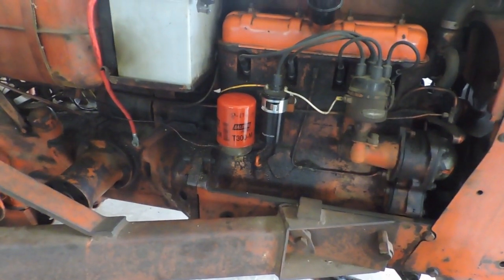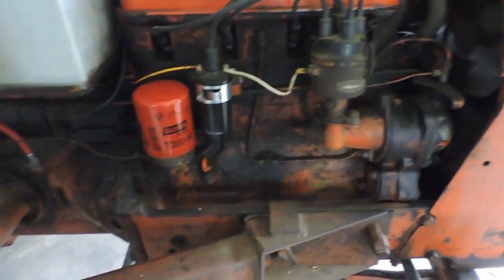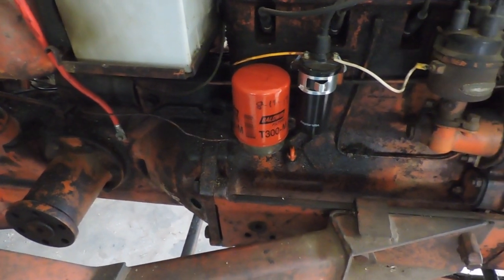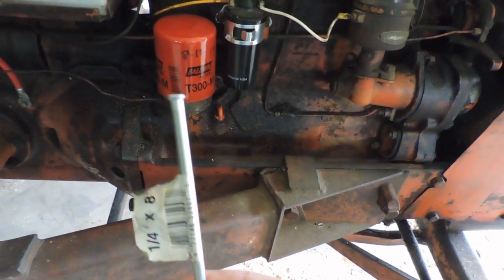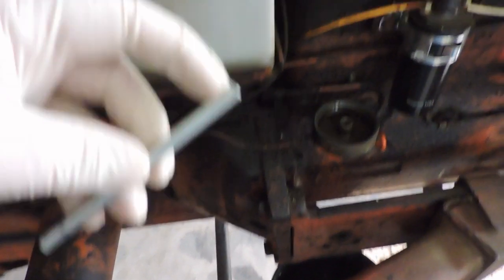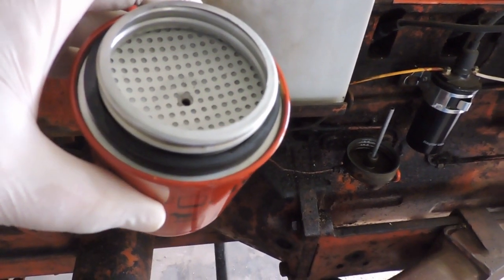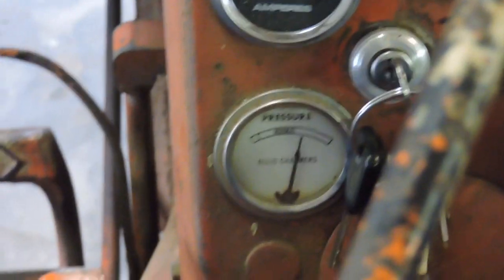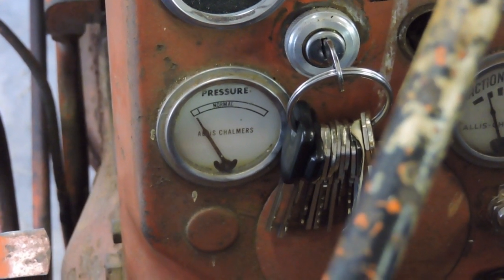Important Addition to the Allis D 14 Oil Filter Change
One of my viewers noticed a mistake I made in changing the oil filter.  So, I made this video to correct the problem.  It was a problem I didn't know I had.